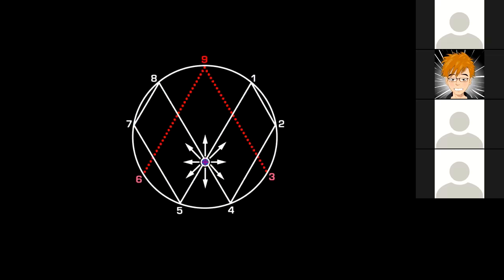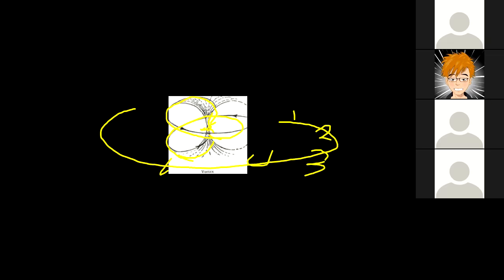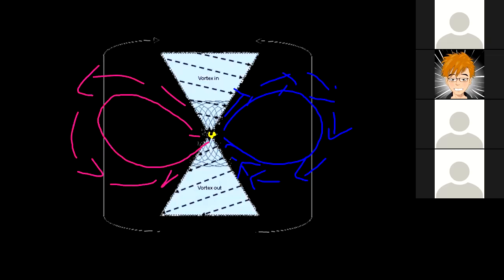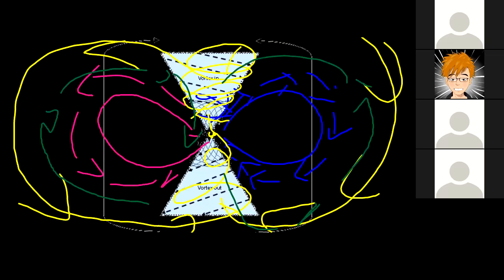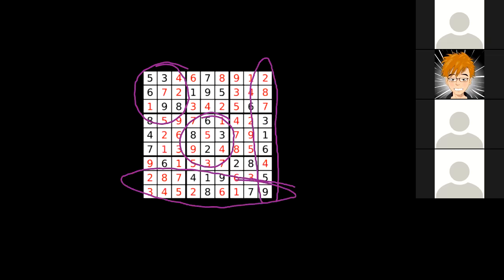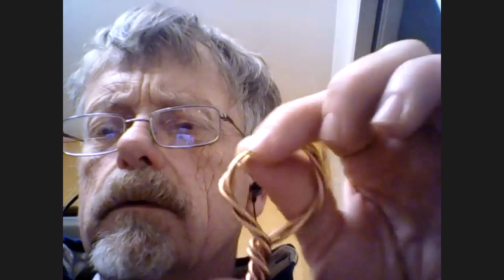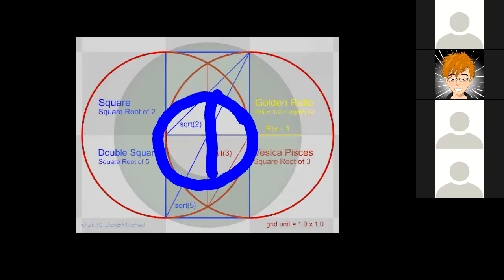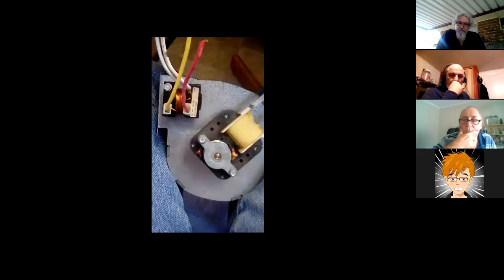Plasma Fronteer Toroidal Mathematics 101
Introduction to the notion of Toroids  as a plasmatic field that can be manipulated, changed, magnified, reduced.   I want to thank Randy and the Toroid coil wire winders, for all the massive amount of work they have done.   For the build part of the project we just need to know this work has been done.    As always homework assignments are below.

Advanced  this works on paper... to do a wire model not so easy

Plasma Frontier is a user based and funded Research Group.  Click the links below and show your love and support. We Thank You in advance.   Doing so keeps our findings open source.  We are not seeking patents nor large pay checks.  BUT WE DO NEED YOUR SUPPORT.   Thank you and best wishes on your build!